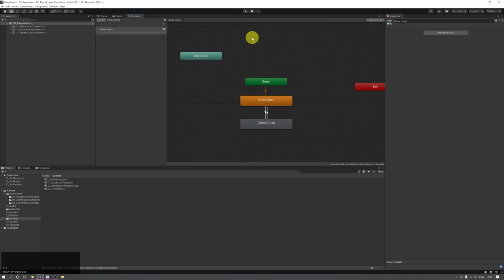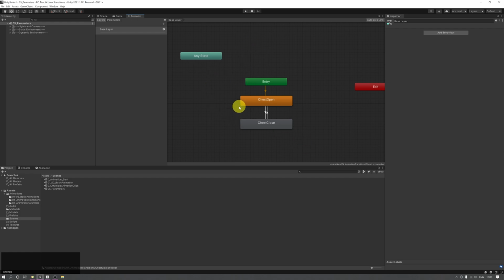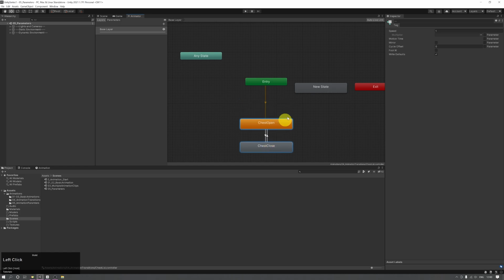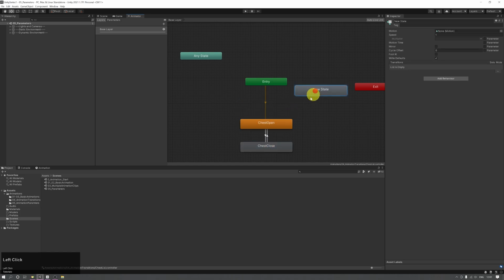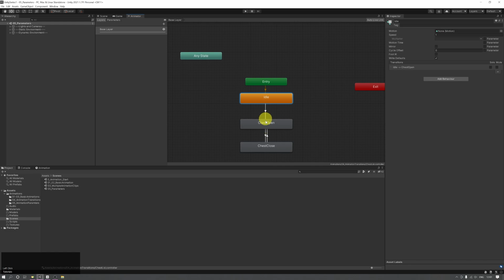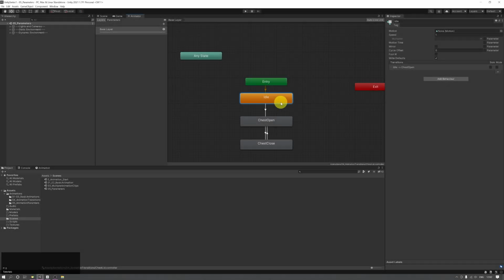Animation in Unity | How to use Empty Animation States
In this animation tutorial for Unity 3D I cover how to add an empty animation state to your animation controller to help control your animation logic.

In this first series of Unity 3D tutorials for beginners I covers a range of topics including animation, lighting, scripting and AI in the context of 2D and 3D games.

The first part of this series covers 3D animation in the context of how to animate a opening loot chest.
Wee nuggets of wisdom. Bite sized game development tutorials without the fluff.

  I created this channel to experiment with super short format tutorials on a range game development topics.  Open to suggestions how to improve or topics to cover.

Follow me @wee_nuggets

Made in Unity 2021